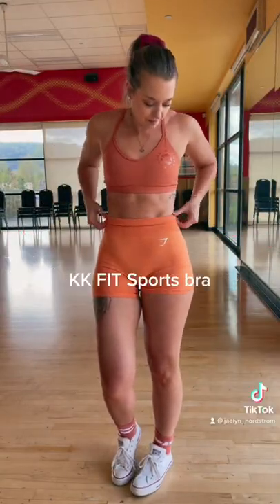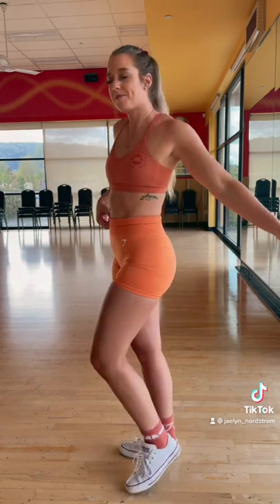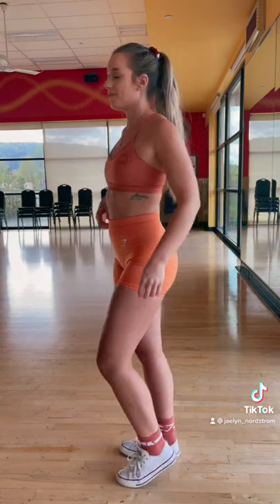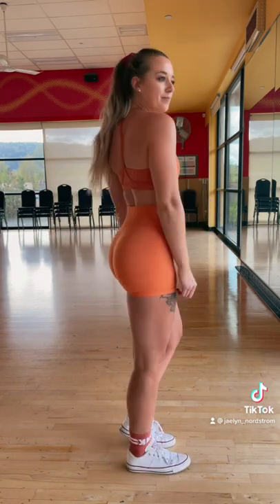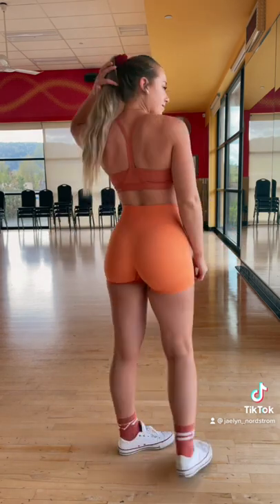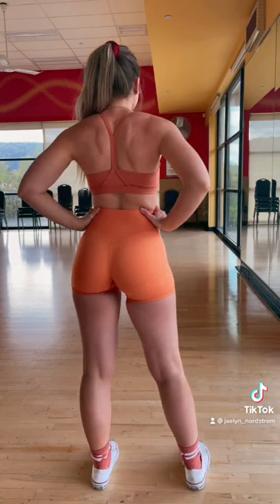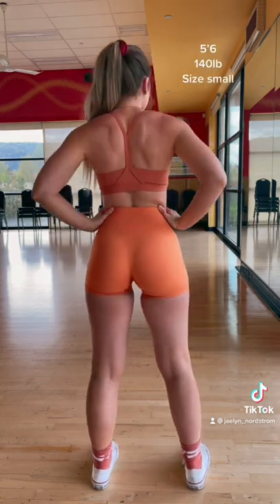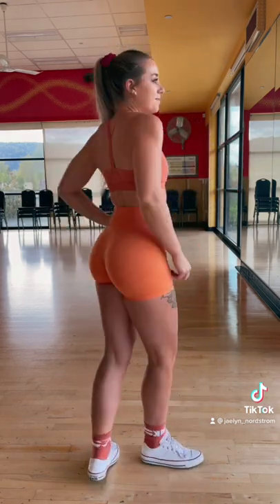Gymshark OOTD Review: KK Fit sports bra + Vital Seamless shorts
Loving the orange vibes today 🧡🍑🍊